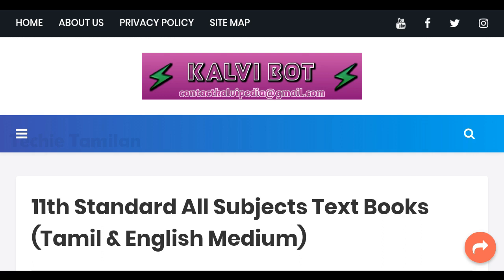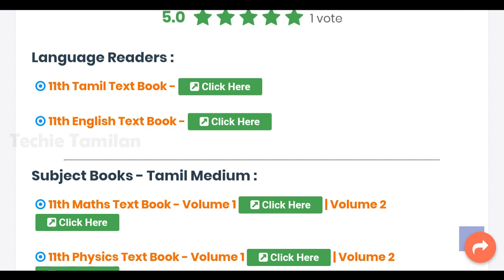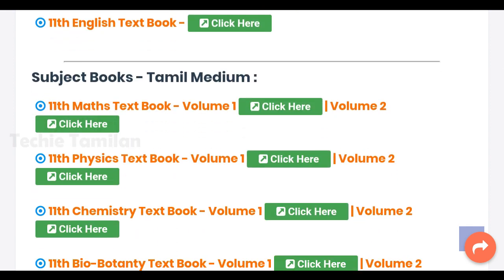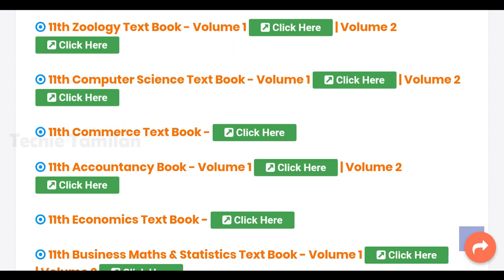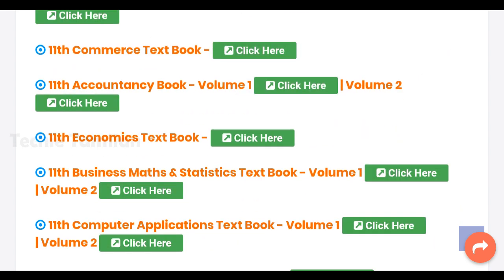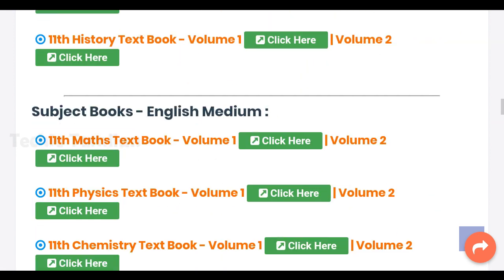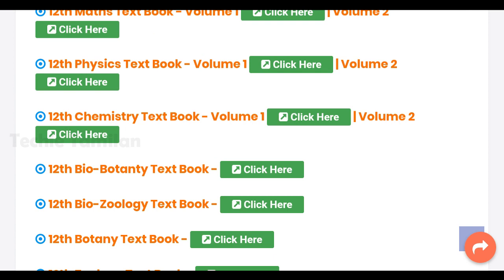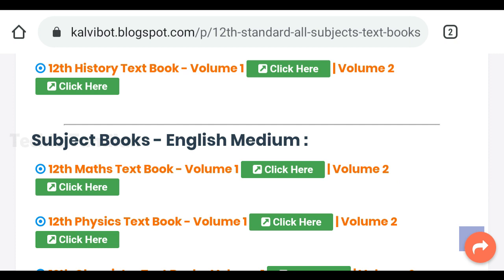10th , 11th , 12th All Subjects Books (Tamil & English Medium)